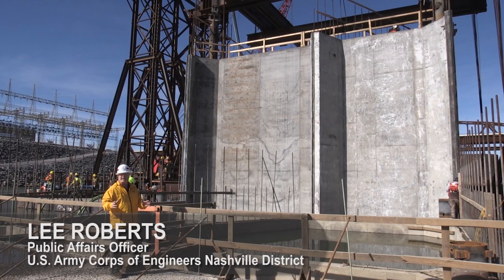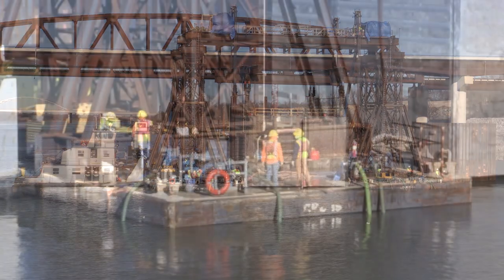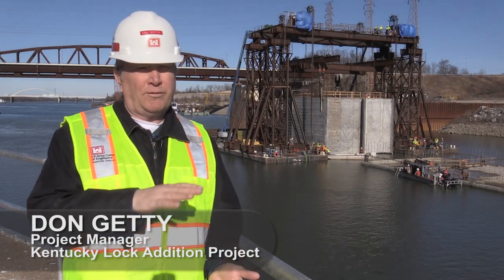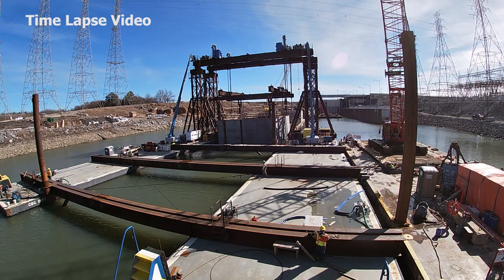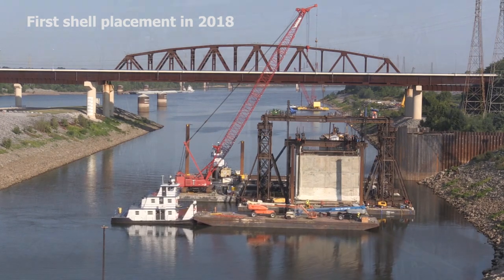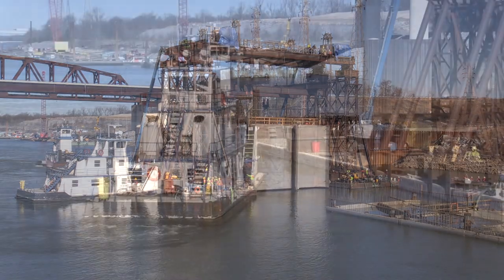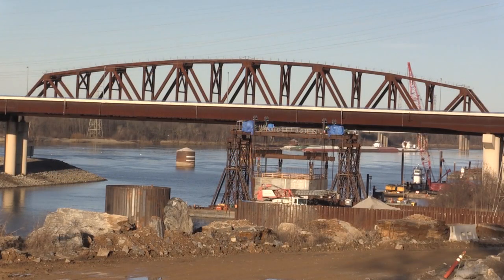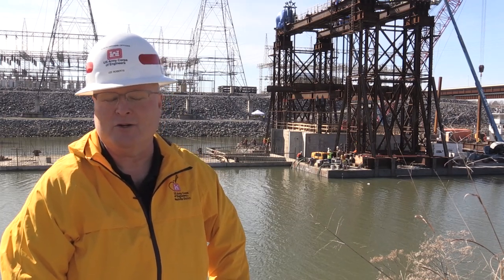Last concrete shell placed at Kentucky Lock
The U.S. Army Corps of Engineers Nashville District placed the 10th and final concrete shell on the downstream riverbed Feb. 2, 2020. Johnson Brothers, contractor for the cofferdam contract, set down the 1.7-million pound shell that is part of the cofferdam and a permanent part of the new lock wall for the Kentucky Dam Lock Addition Project. With the placement, the cofferdam project is 73 percent complete. (USACE video by Lee Roberts)